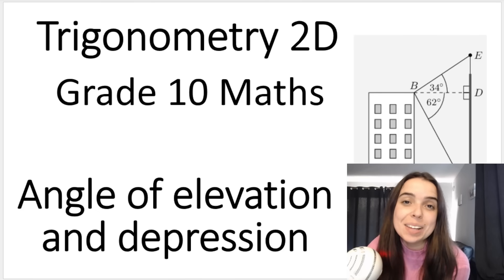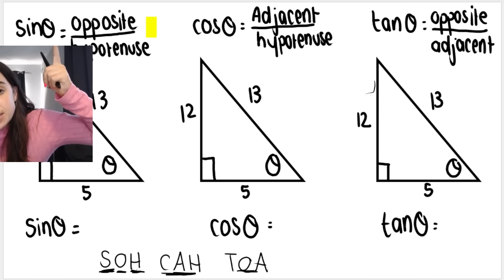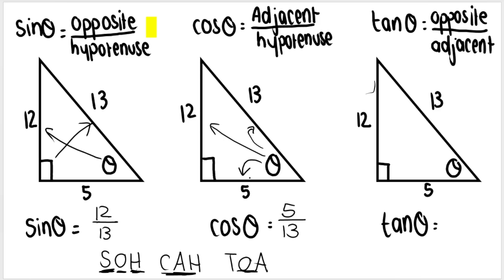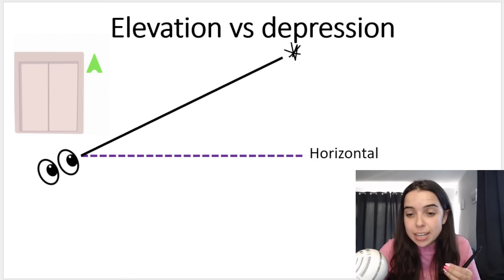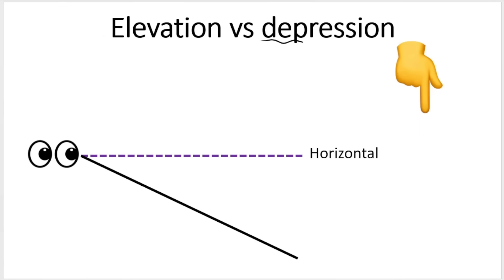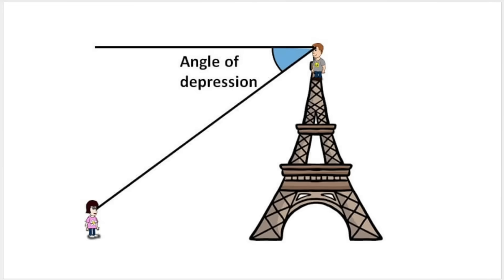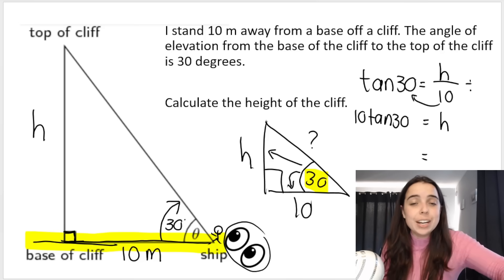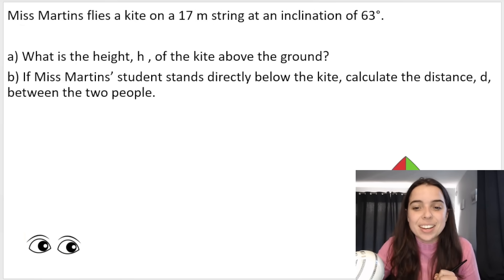Trigonometry 2D Grade 10 Angle of elevation and depression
Gr 10 Maths - Trig! In this video we go over 2D trigonometry problems! I cover the angle of elevation and the angle of depression.